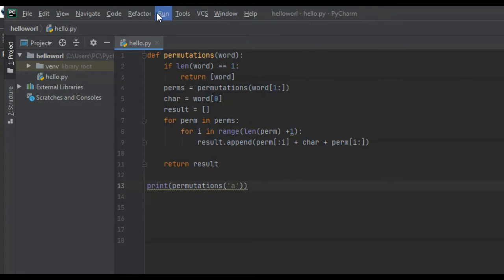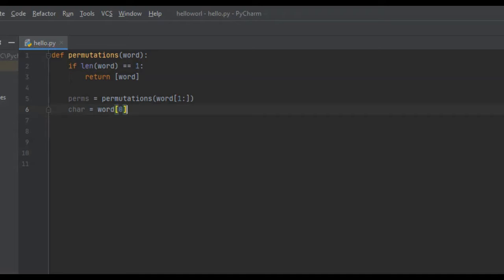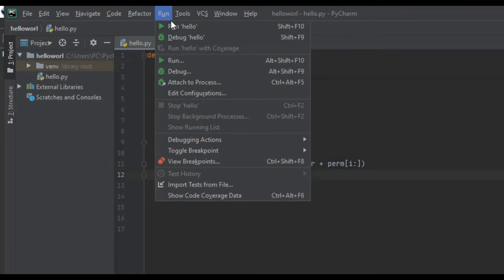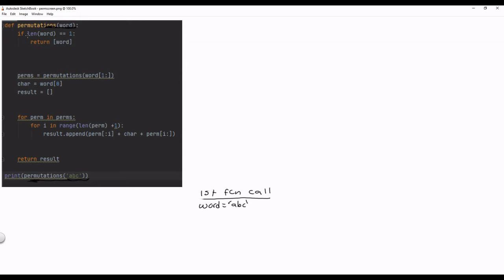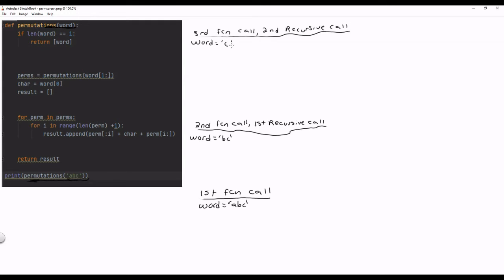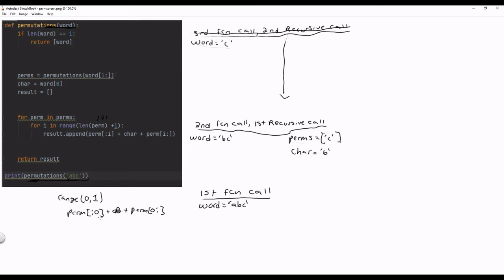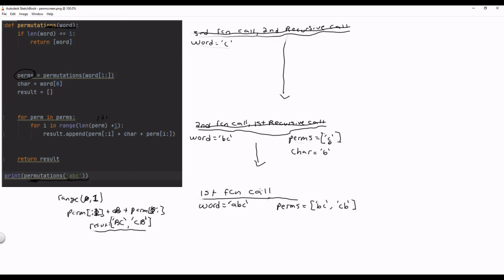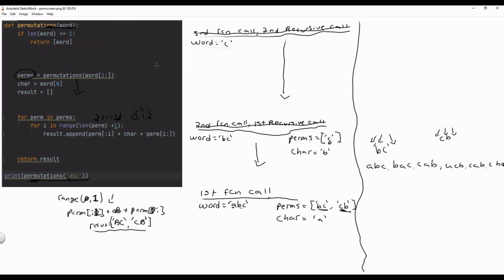Python - All Possible Permutations w/ Recursion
I explain how to create a function to return all possible permutations of any given string.